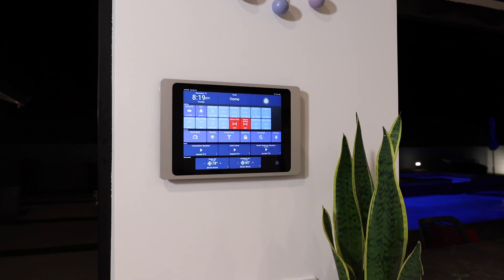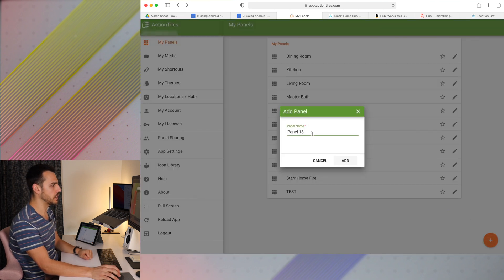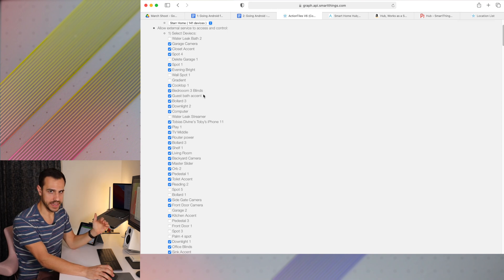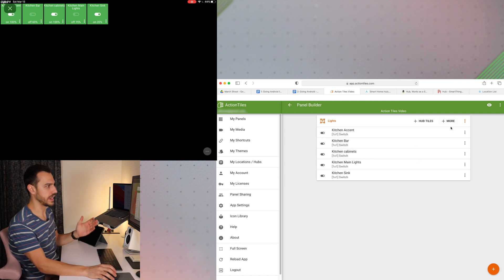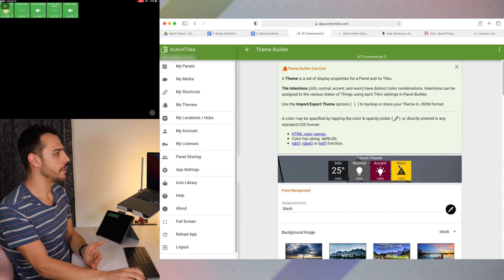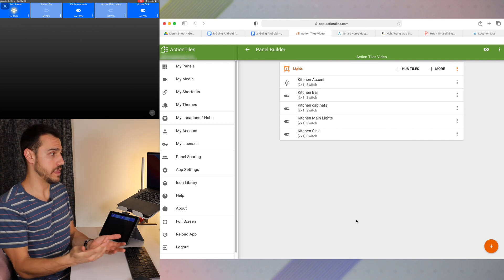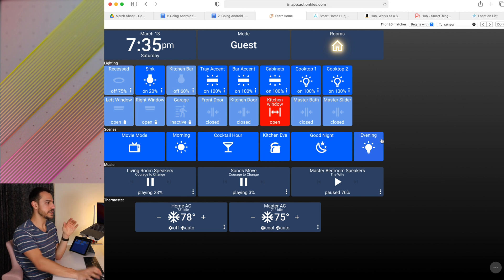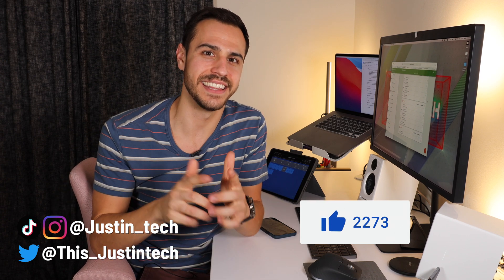ActionTiles Tutorial - How to Build a Smart Home Control Panel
Today I show off how to setup an ActionTiles control panel for your smart home! I explain the hubs you need (Hubitat, Smartthings, or Aeotic), how to add your smart home tech to ActionTiles, and how to sync your scenes to the system. This is a great command center for your smart home and super easy to use! Let me know if you have any questions!

🛒 iPad LuxePort Wall Mount

Chapters:
0:00 - 1:40 Intro
1:41 - 2:05 Getting Started
2:06 - 4:30 ActionTiles Tour
4:31 - 5:24 Syncing Devices
5:25 - 12:56 Building a Panel
12:57 - 15:36 Themes
15:37 - 16:42 Importing Scenes
16:43 - 17:23 Discount Code